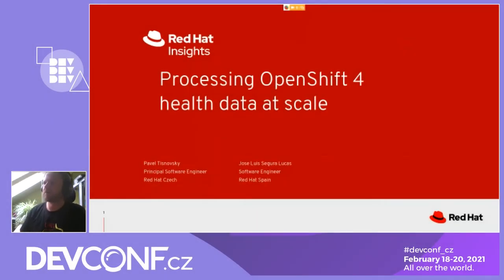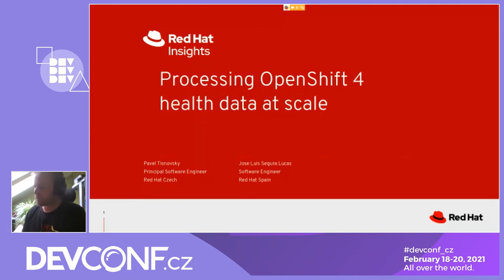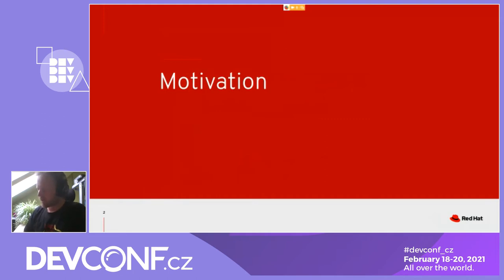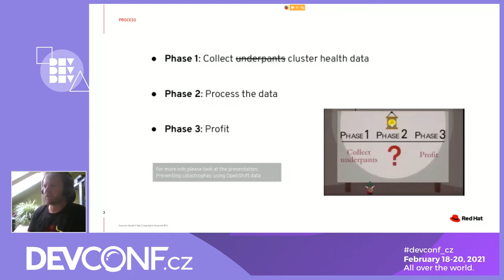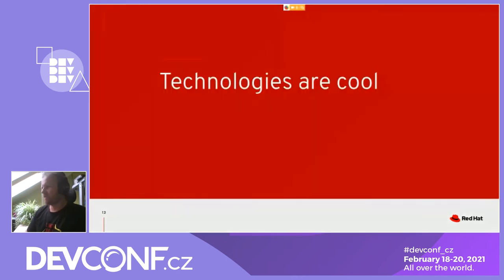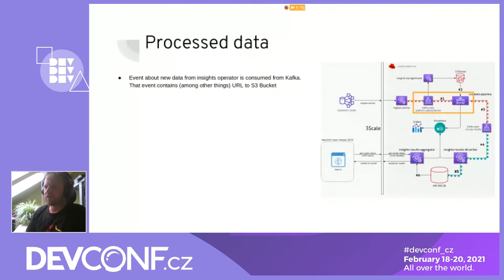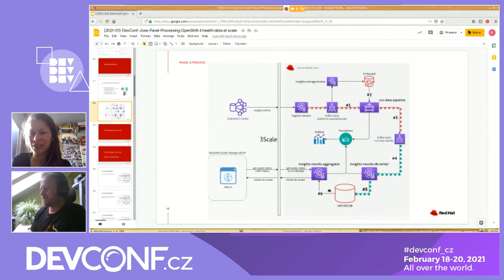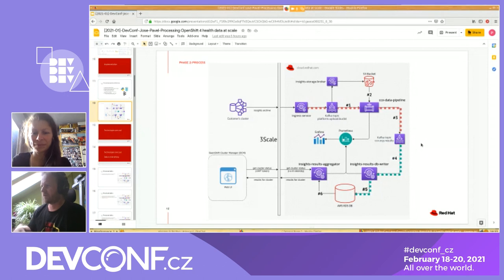Processing OpenShift 4 health data at scale - DevConf.CZ 2021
Speaker: Pavel Tisnovsky

Using large amounts of continuously incoming data to make better decisions is a tricky task. The challenges start with ingesting data streams coming with thousands of clusters into a single place and end with a properly scalable tool to display the information extracted from the data. But there are also many components in between that ensure proper stability and scalability of the data processing pipeline. As a cherry on top, this all needs to be orchestrated so that the data is processed timely and no data is lost in the process. In this presentation, we will analyze the anatomy of OpenShift-based infrastructure for large-scale data processing that backs Red Hat Insights, a program to process, analyze and present customer analytics data.